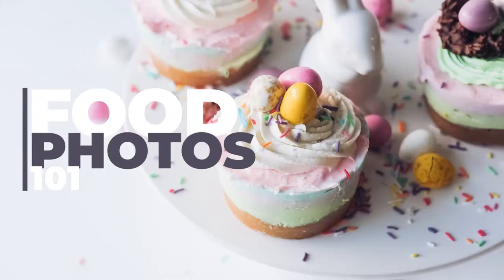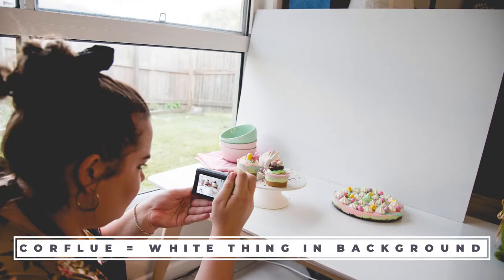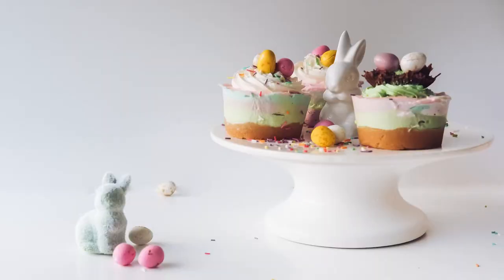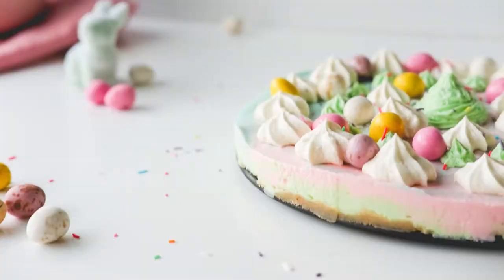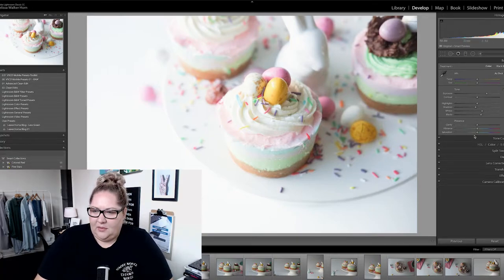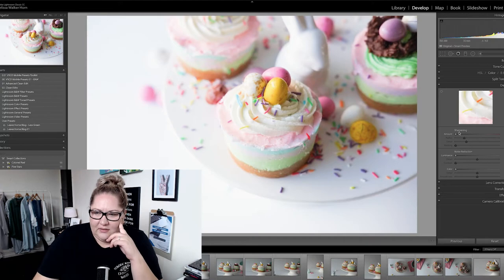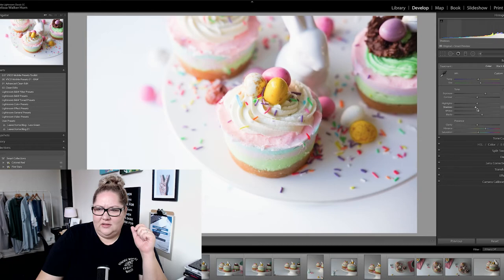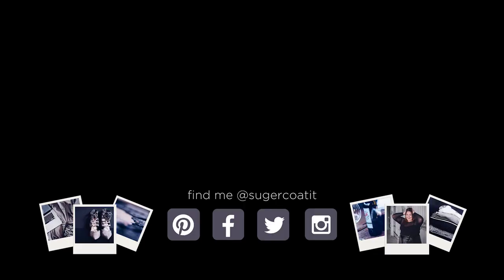Take and edit better food photos • Suger Coat It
After my Easter Cook Off collab with Brittanie last week, I'm going through some basics for taking and editing better food photos. It's simple enough you can do it at home using basic equipment, items around your house and natural light.

Keeping it simple your food photos can be next level sooner rather than later.  This video includes some Lightroom Classic CC "edit with me" footage. Walk through the simple steps I take to edit food photos in Lightroom using the basic panel, sharpen mask and more.

Want to send me a video idea? I'm keen to share tips that are going to help you grow YOUR blog. So let me know!

See you again soon, Love Suger x